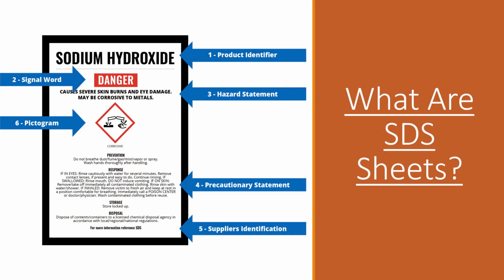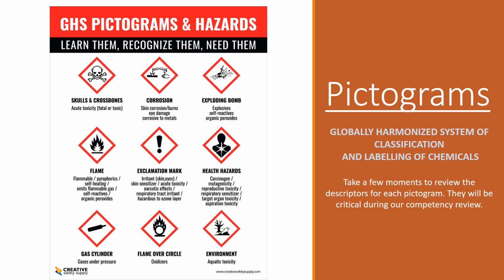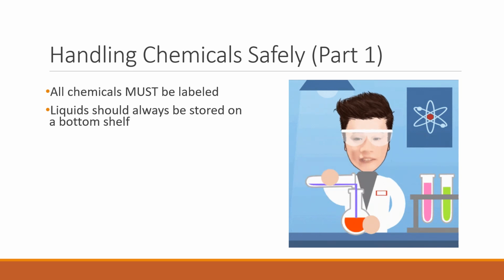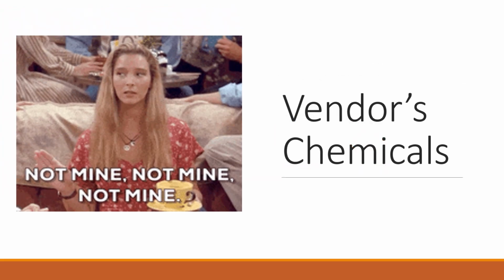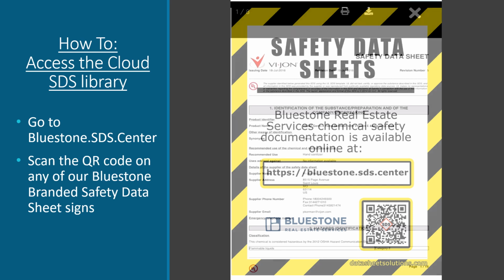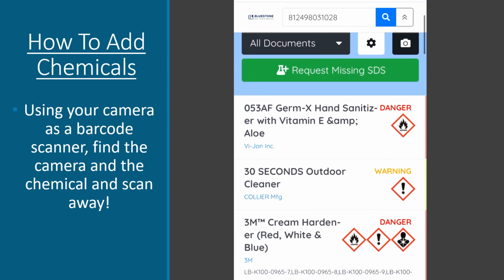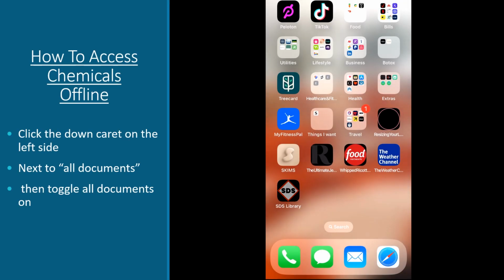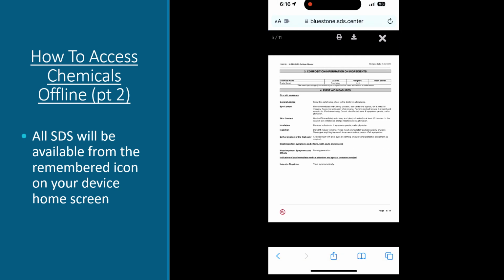Hazard Communication Training